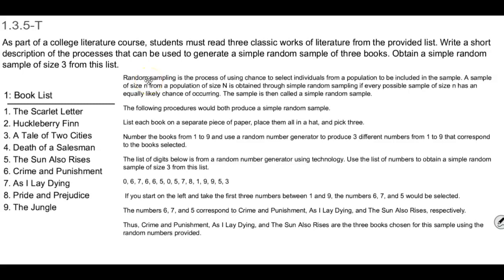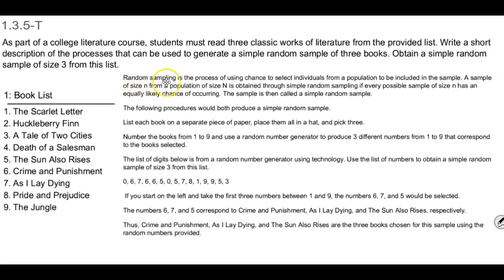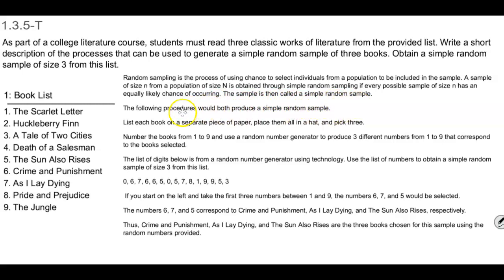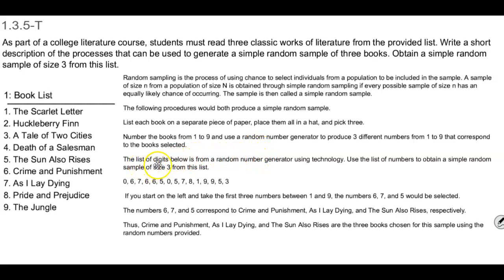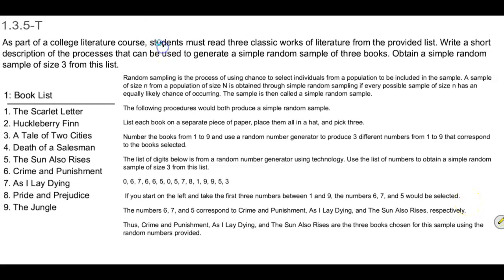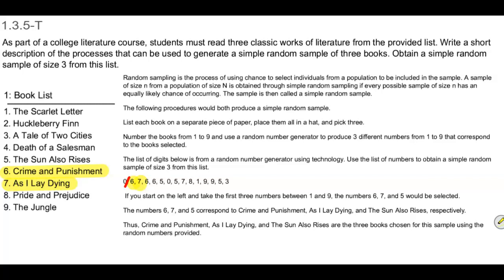Math 14 HW 1.3.5-T